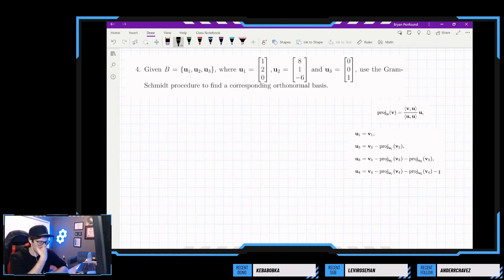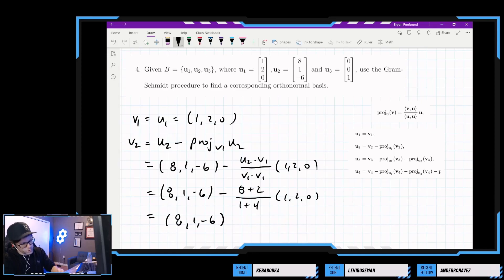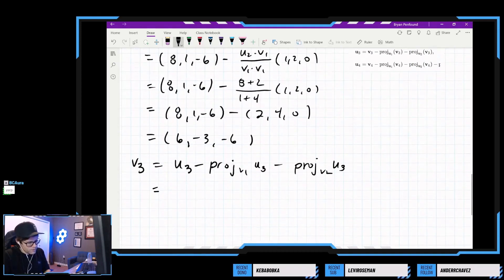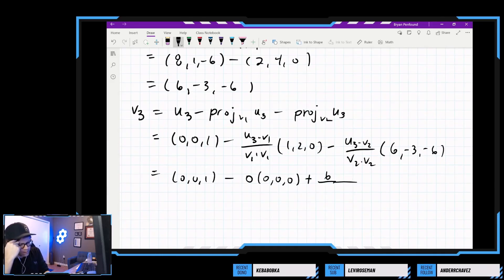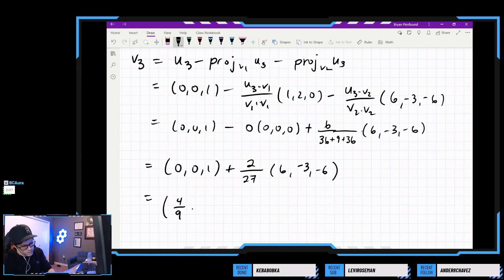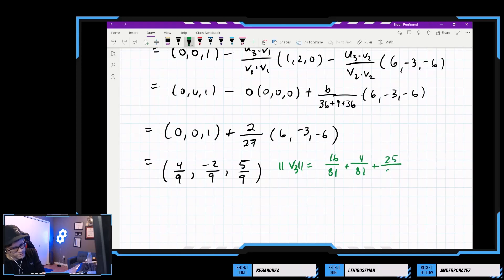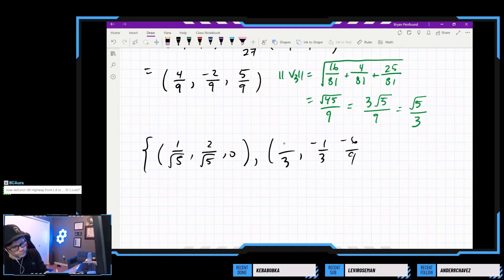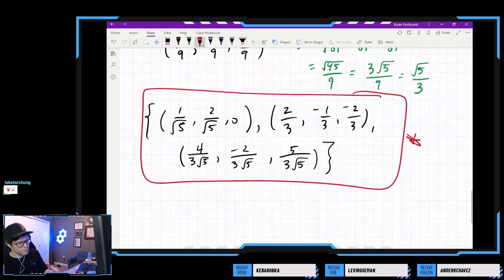Example: Gram-Schmidt Process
In this video we will create a set of orthonormal vectors using the Gram-Schmidt process.